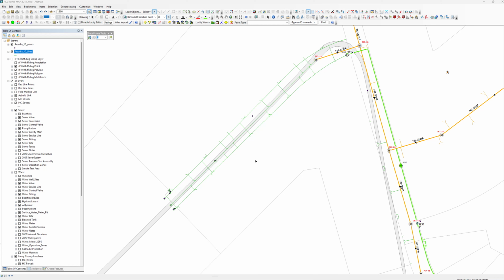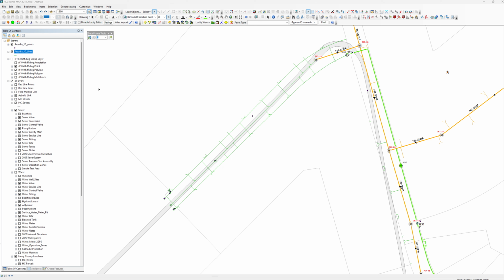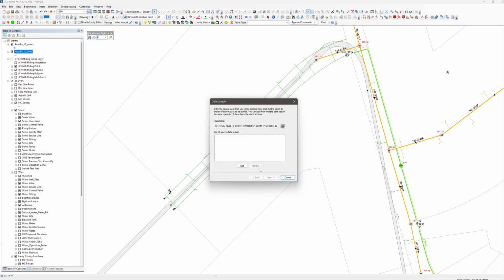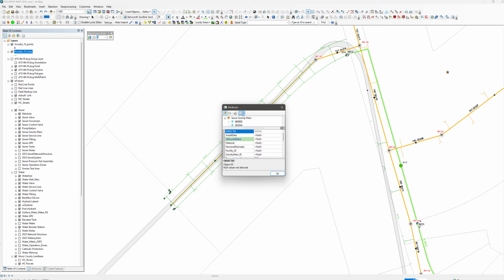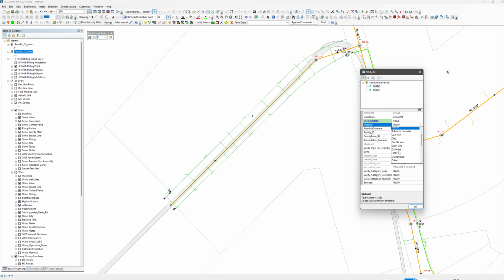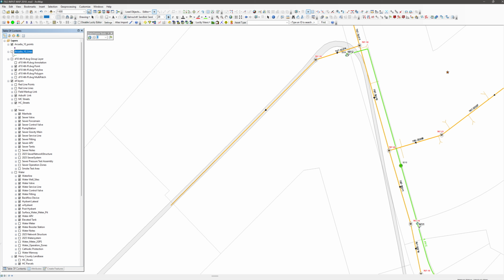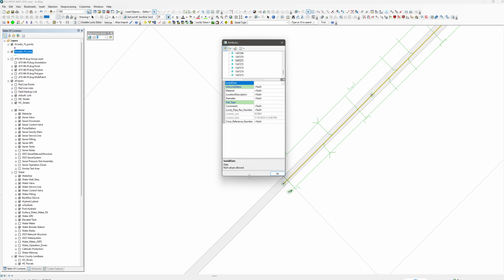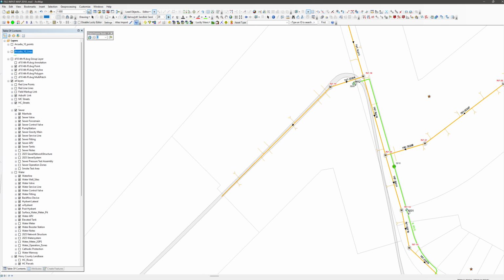ESRI ArcMap Load Objects Tool (CAD import to GIS)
This video is an example of my workflow for importing CAD data into an Enterprise GIS system using the "Load Objects" tool within ArcMap 10.8.2. This tool has been discontinued in the ArcPro release. This tool is invaluable to me as it has served as the single most productive tool within our GIS platform. We created cad submittal policy 15 years ago that has been instrumental in streamlining the process of keeping up with the mapping demand we experience in our high growth coastal community. With the combined use of our submittal policy and the load objects tool, we are able to map the assets into the GIS with a reduced workforce allocation, improved accuracy and unmatched speed. I have posted this video to make more users aware of this tool and it's benefits.  I am also seeking information and recommendations on how other high growth utility companies accomplish these tasks as well as making the NEED of this tool known to ESRI. So they may be encouraged to add it in a future release of ArcPro.